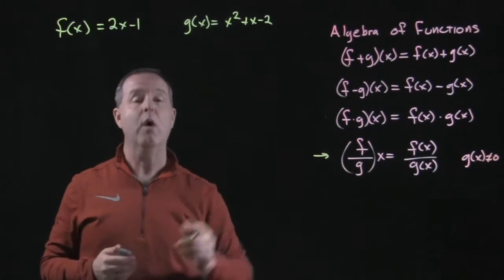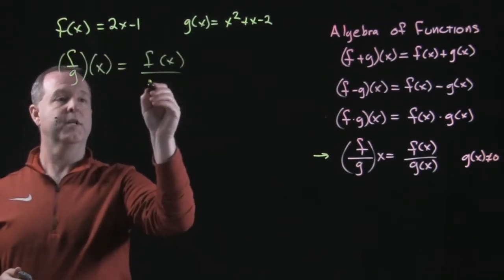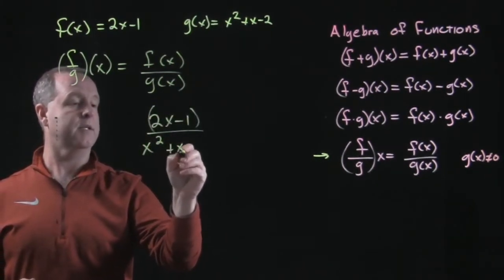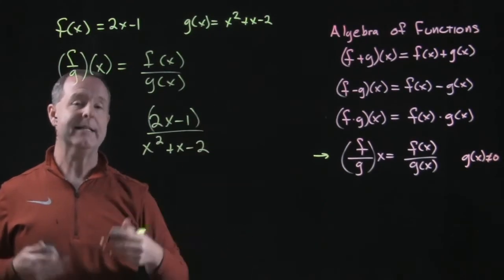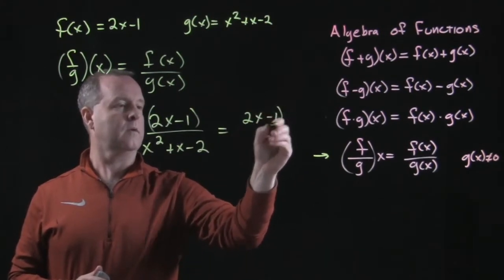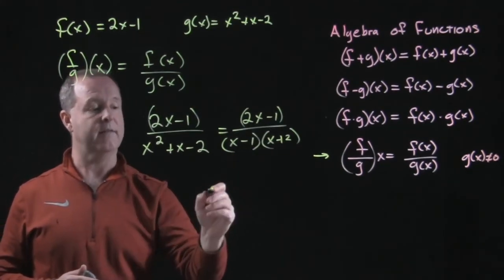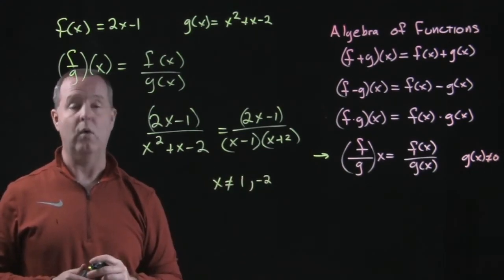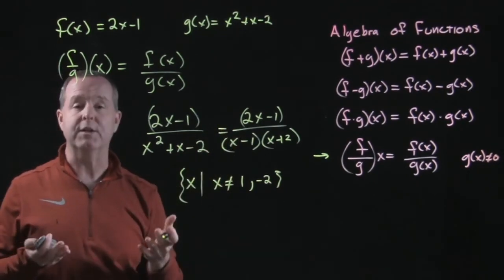Combining Functions - Quotient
2.6.2D Combinations of Functions; Composite Functions